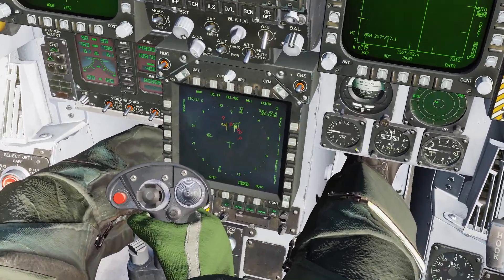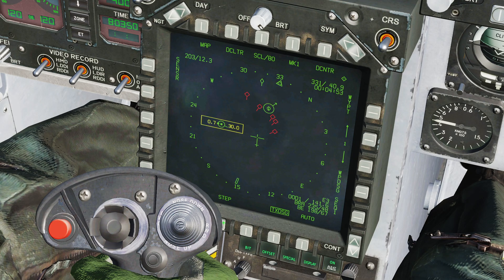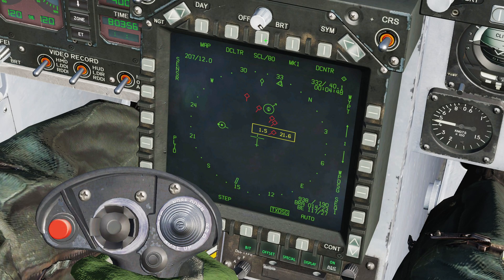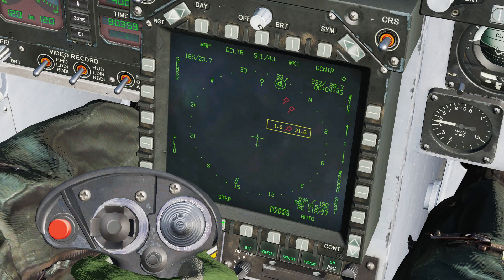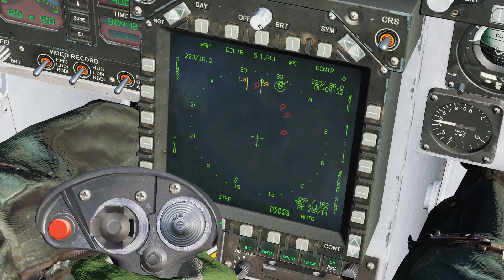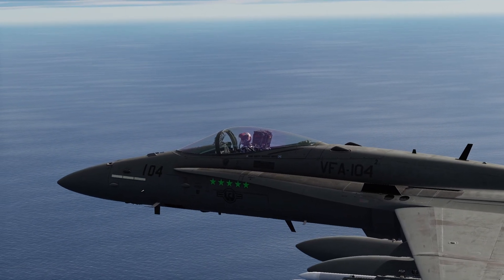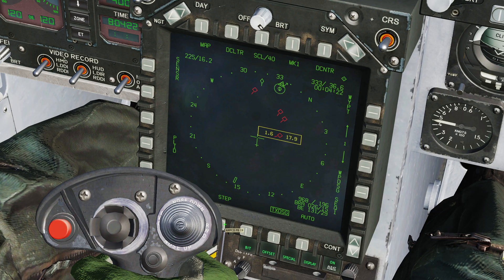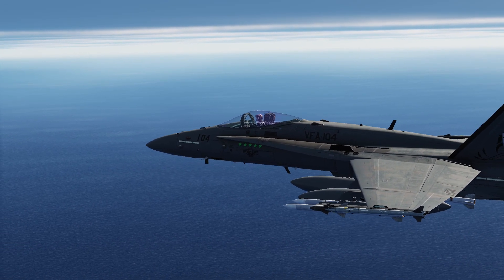How to Lock Contacts on the SA Page | DCS World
A quick demonstration of how to highlight contacts displayed on the SA page for continuous updates.

My Setup:
   - i7 6800k @ 4.18Ghz
    -EVGA RTX 2080Ti 11GB - Stream Funded!!!
    -32GB RAM
    -Logitech 3D Pro Joystick
    -Saitek X52 Throttle
    -3x Cougar MFD
    -TrackIR with Track Clip Pro
    -A Tartan Beret
    -2560 x 1440 Monitor
    -A keyboard
    -A mouse
    -Ray-Ban Aviators

Digital Combat Simulator World (DCS World) is a free-to-play digital battlefield game, focusing on simulation of military aircraft. It includes the FREE Su-25T and TF-51D aircraft and it is extensible through additional DCS modules as well as user-made add-ons and mods. DCS World includes a vast mission area of the Caucasus region that encompasses much of Georgia - the location of the Russian invasion of Georgia in 2008.